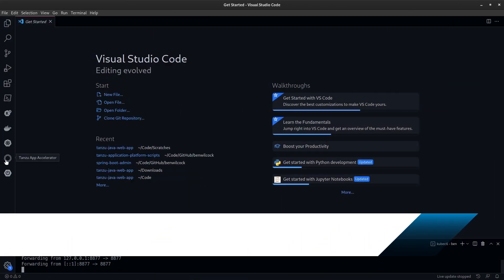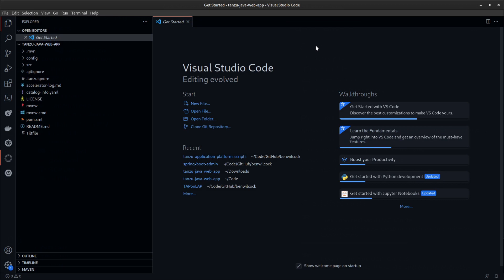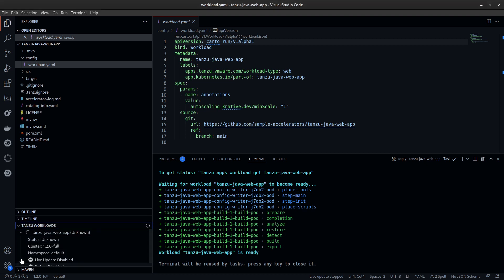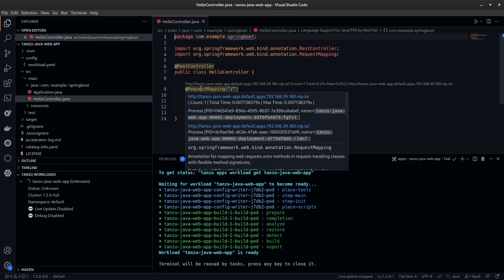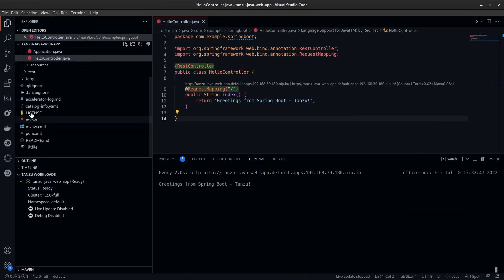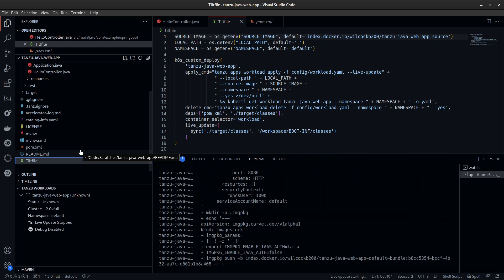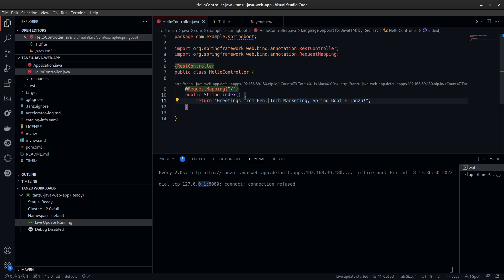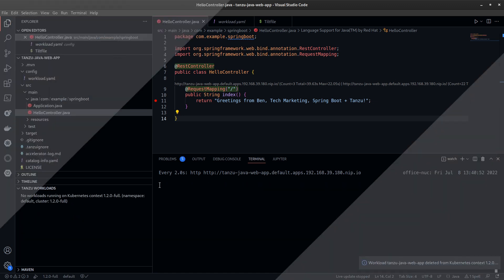Can Your Kubernetes Platform Create, Update, And Delete Apps From Your IDE? | VMware Tanzu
Tanzu Application Platform just had a big devEx update. With version 1.2, the entire source code lifecycle of application management can be done without leaving your IDE. You can create new apps from Application Accelerators (templates), run those apps on Kubernetes, update and debug the code live on Kubernetes, and even delete your app from Kubernetes when you're done testing. In addition, the Live Update and Live Debug processes are now much quicker thanks to the addition of the .tanzuignore file.

00:06 Application Accelerators in VS Code
00:39 Apply Workload (Push to Kubernetes)
01:27 Tanzu Workload Panel
01:43 .tanzuignore File
01:56 Live Update Updates!
02:41 Delete Workload